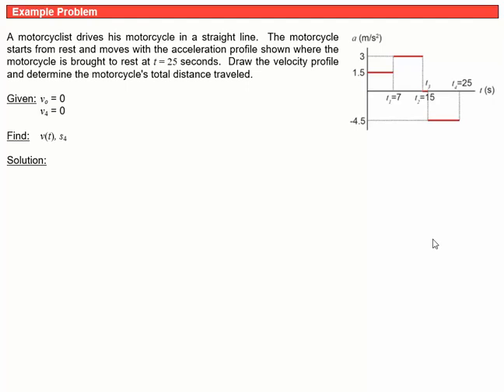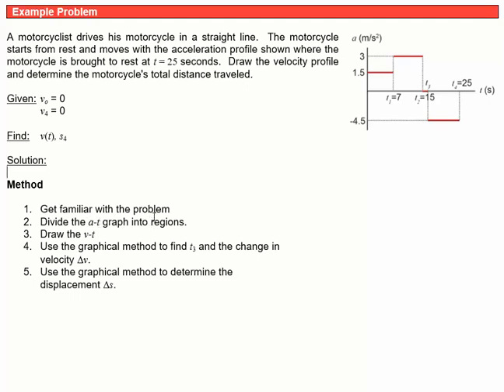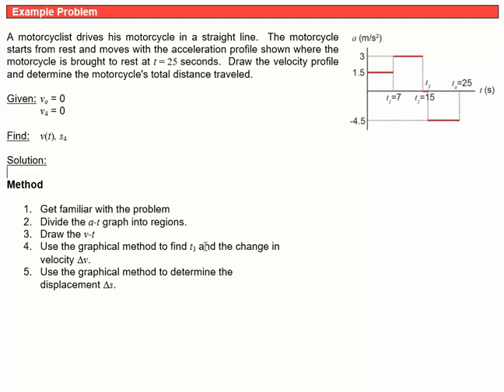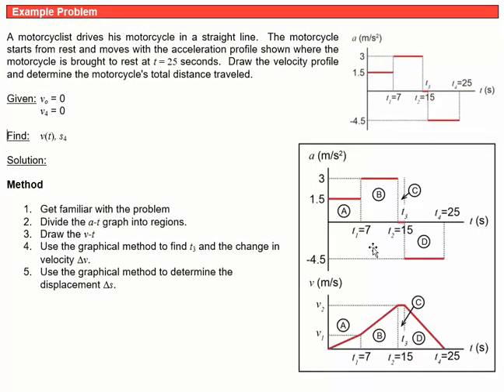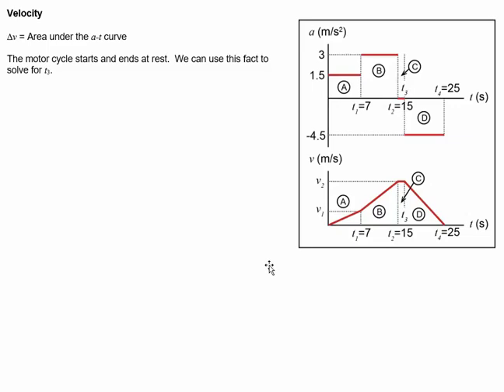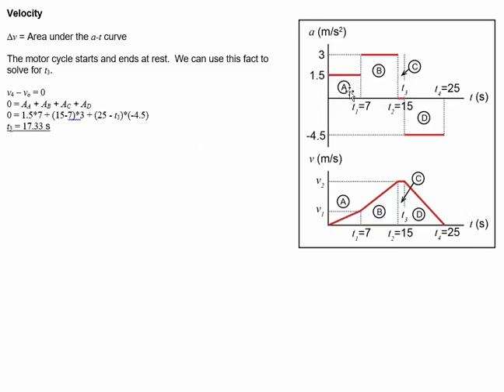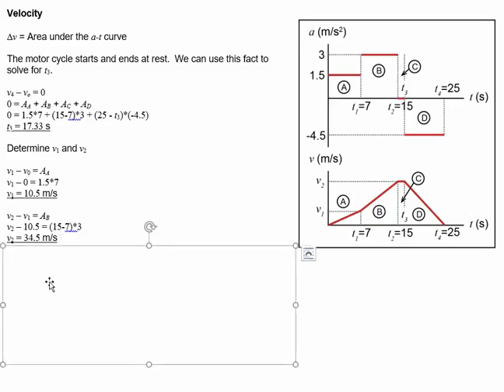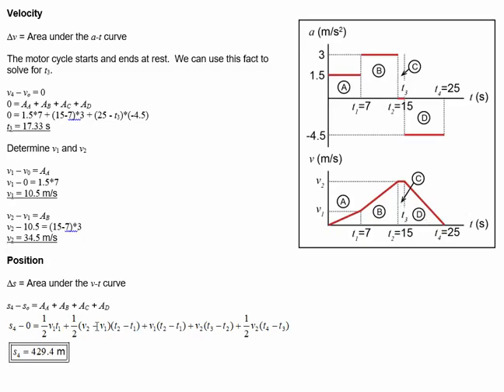Solving Rectilinear Problems Graphically- EP 2.4-3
Conceptual Dynamics
Question
A motorcyclist drives his motorcycle in a straight line. The motorcycle starts from rest and moves with the acceleration profile shown for 25 seconds and then brings the motorcycle to a stop. Draw the velocity profile and determine the motorcycle's total distance traveled.
Given:
a-t graph
v0 = 0
t4 = 0
Find:
v-t graph
s4